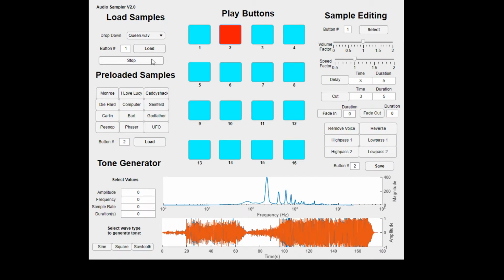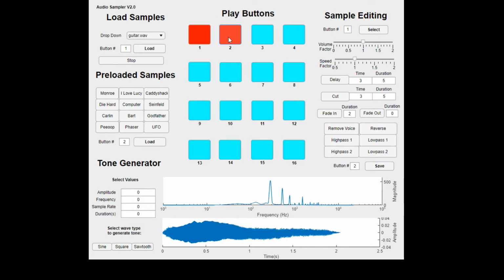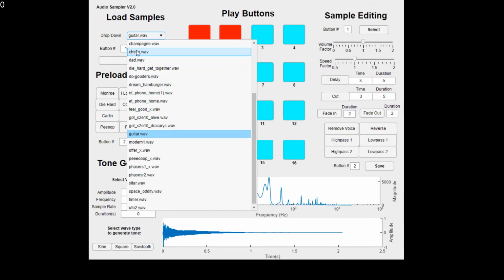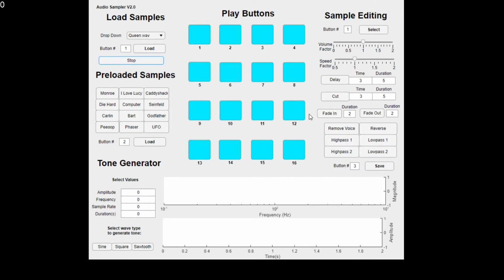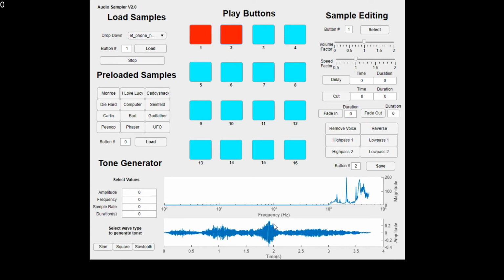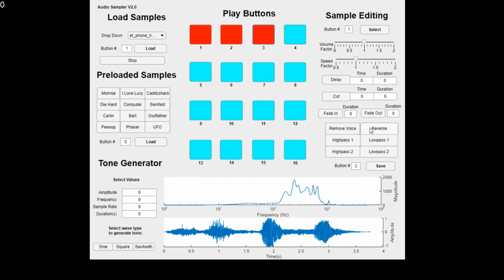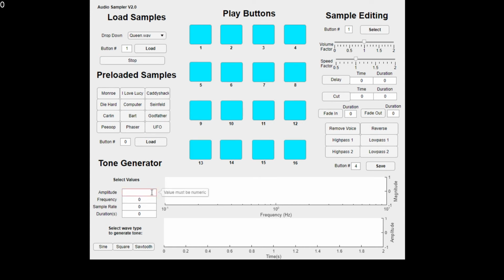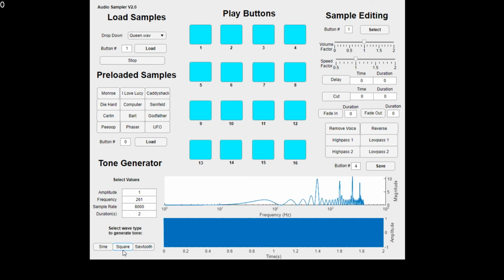ENG 006: Introduction to Matlab UCDavis Final Project Audio Sampler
Thomas Abbott, Katharine Blake, and Alexa Rice's final project for ENG 6 at UCD.